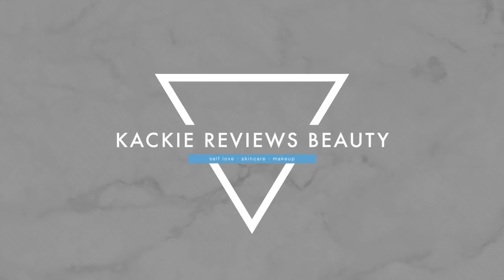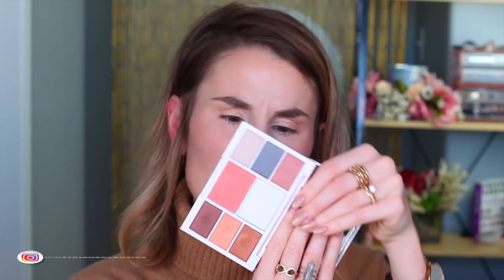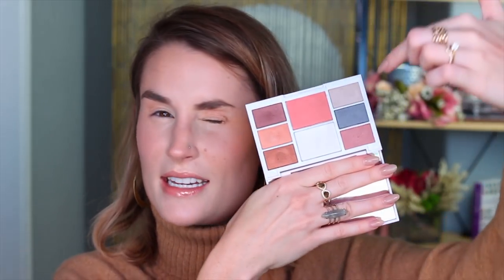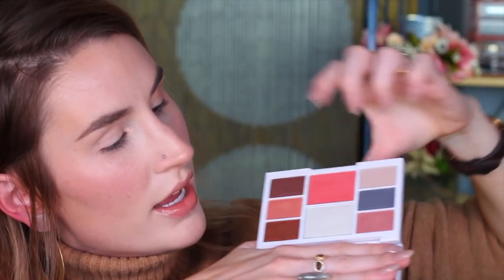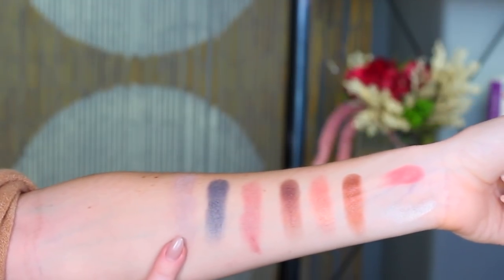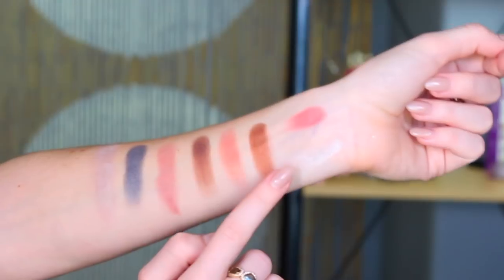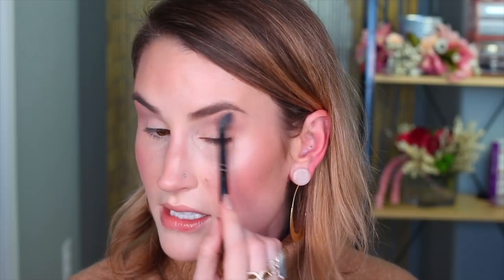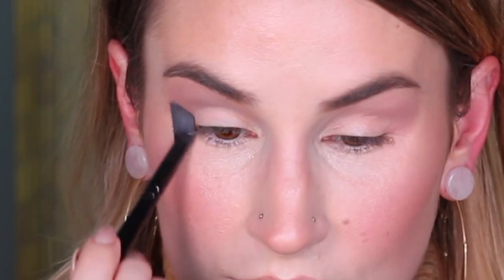RMS Hidden Desire Palette | Holiday 2019 Unbiased Try-On + Review | Magic...or tragic?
Hi there! Happy Thursday! Today I'm bringing you the much anticipated review of the new RMS Hidden Desire palette. It's their holiday 2019 release, and it includes 6 new eyeshadows, a blush and a highlighter for $42. But is this palette worth the money? We'll talk about performance, ingredients, cost - and most importantly, whether I think you should BUY this palette.

RMS Hidden Desire Palette

What else is on my face:

Tatcha The Silk Canvas Primer
Smith + Cult Veiled Threat Foundation in 130-Neutral
Florence by Mills See You Never Concealer in F005
Lawless Summer Skin Bronzer in Golden Hour
Cover FX Perfect Light Highlighting Powder in Moonlight
Veil Translucent Setting Powder
Ambient Lighting Blush Palette - Ghost
Thrive Causemetics 360º Eye Lift Waterproof Primer: release date 11/6
Onomie Radical Setting Mist
Saint Jane Lip Gloss

My sweater